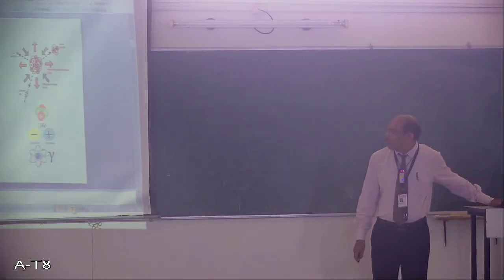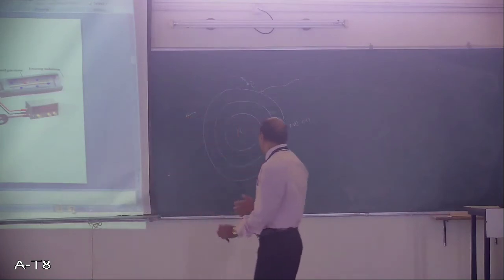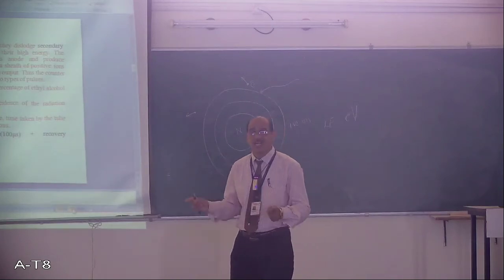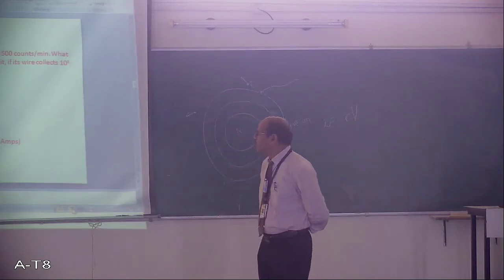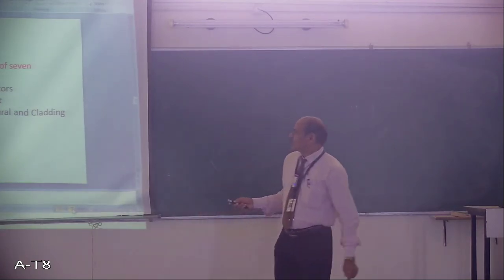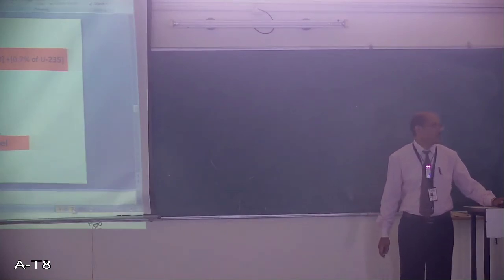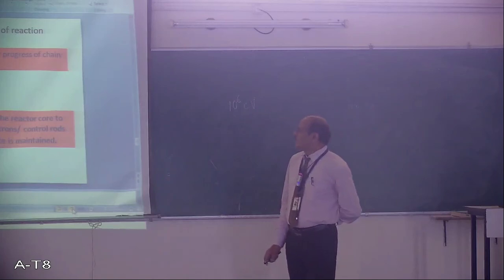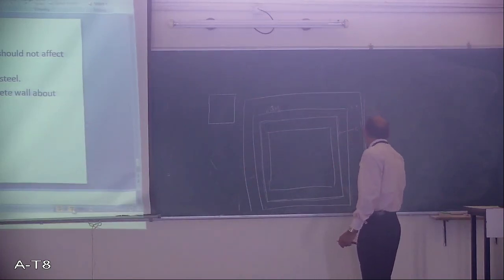1 GM Counter & Nuclear reactors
1  GM Counter & Nuclear reactors